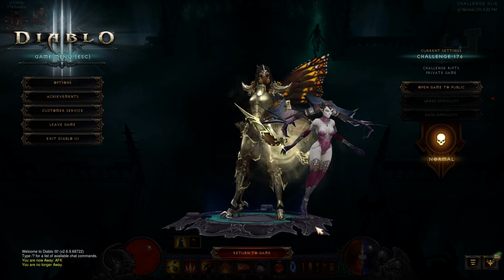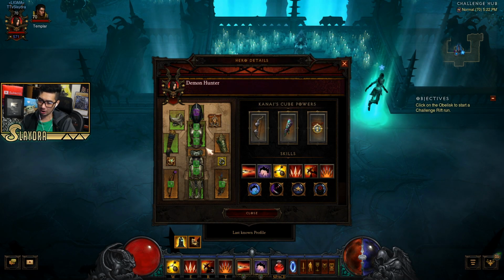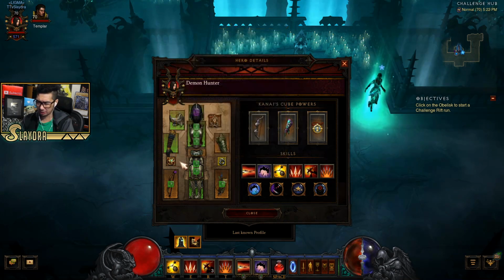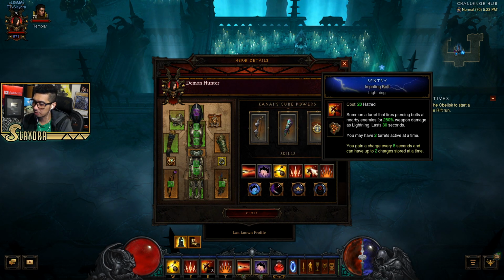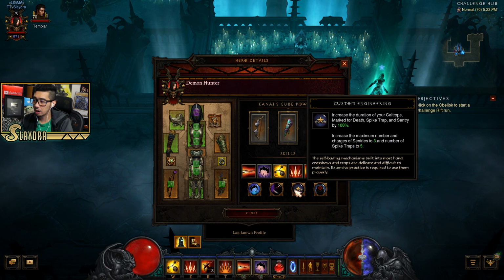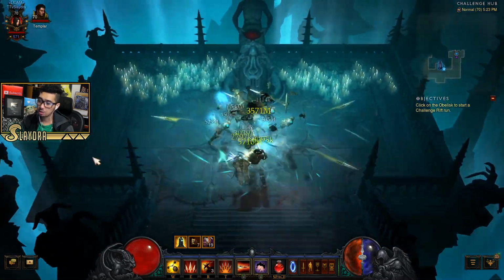Diablo 3 Challenge Rift 176 GoD Demon Hunter Challenge Rift Diablo 3 Guide (Season 21)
(Slaydra)
USA